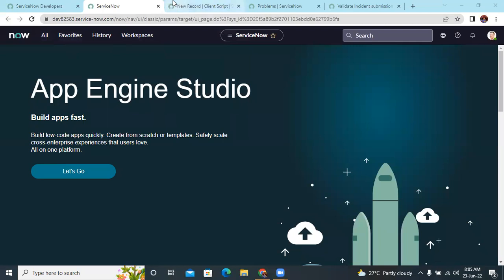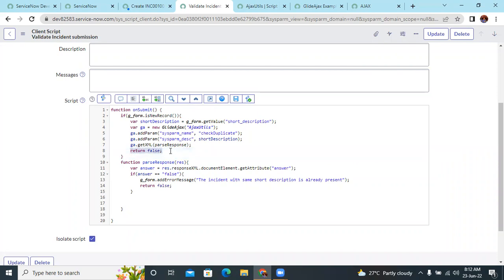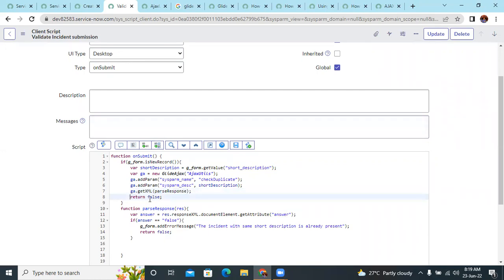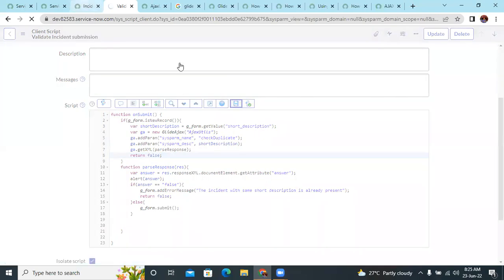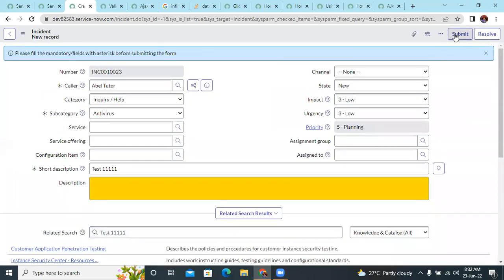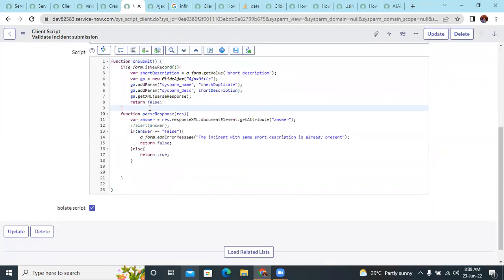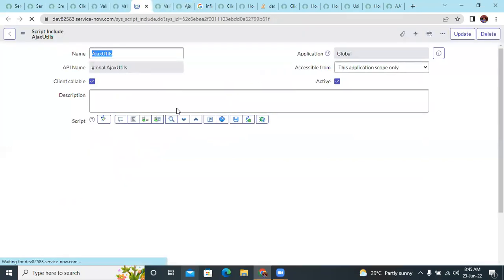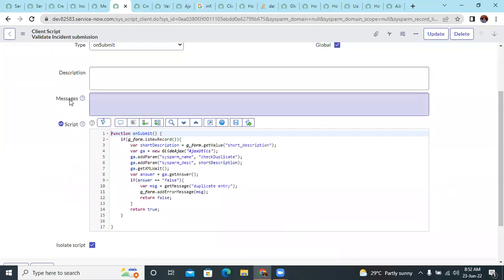onSubmit GlideAJax ServiceNow day 27